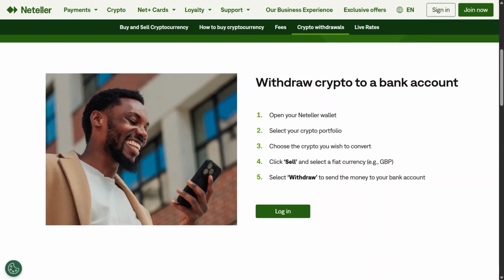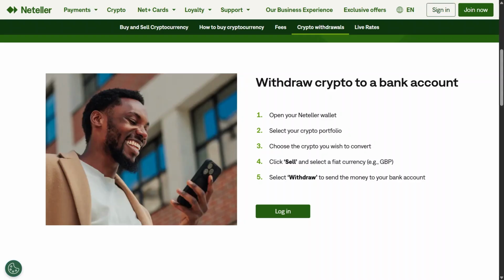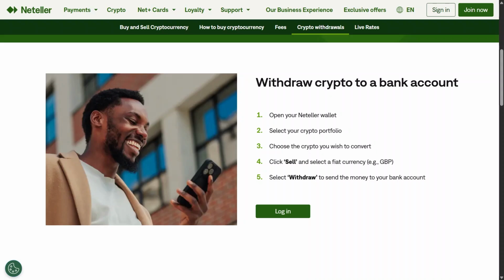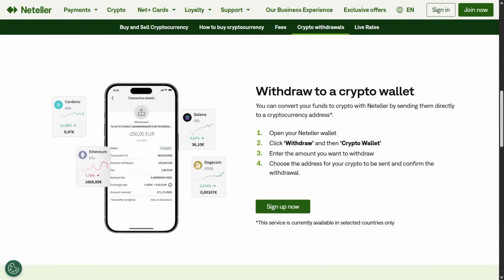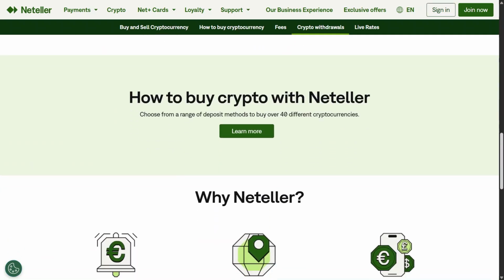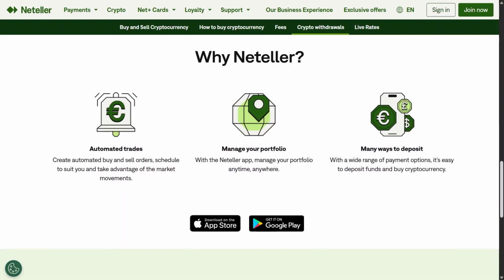How To Send Money From Neteller To Binance: Easy Step By Step